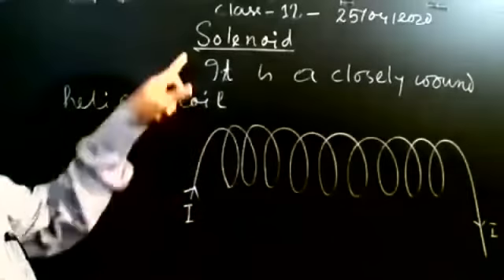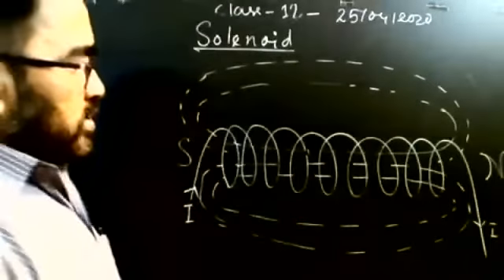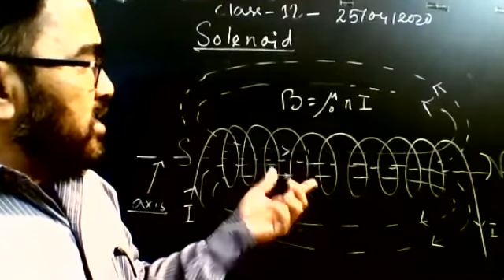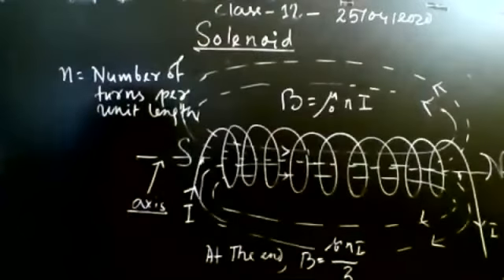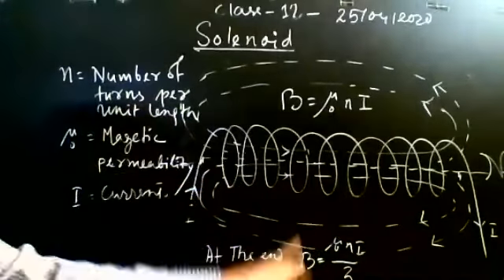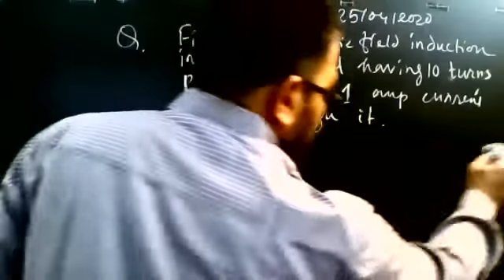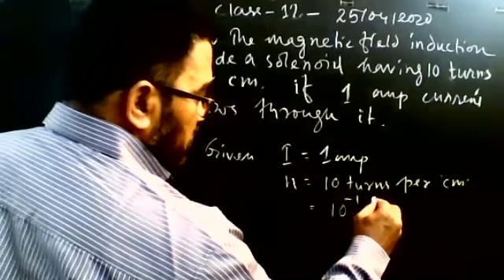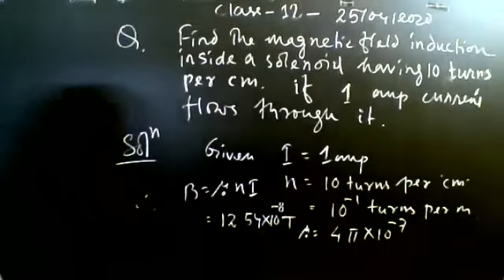Solenoid HS XII class-lect no 11